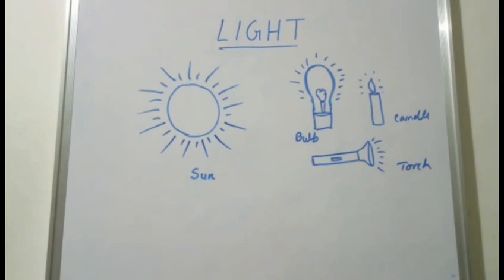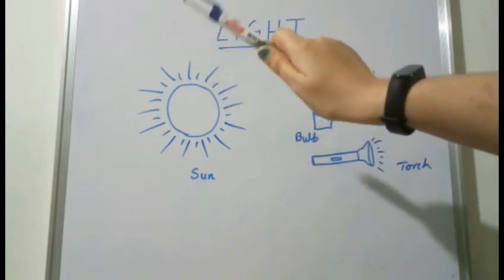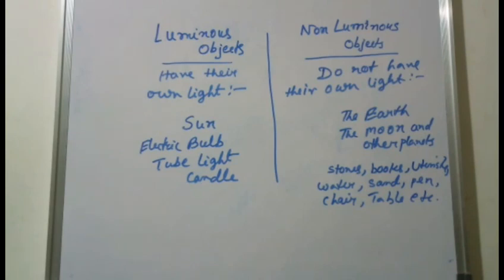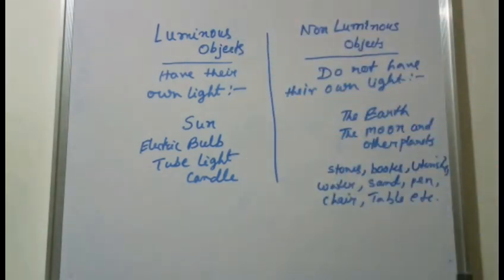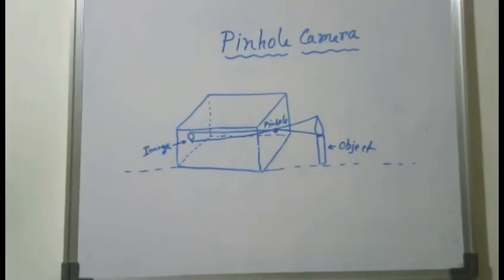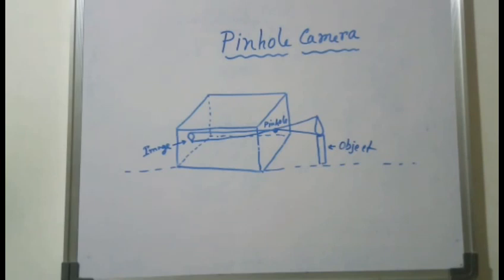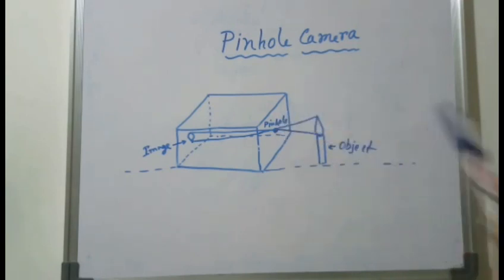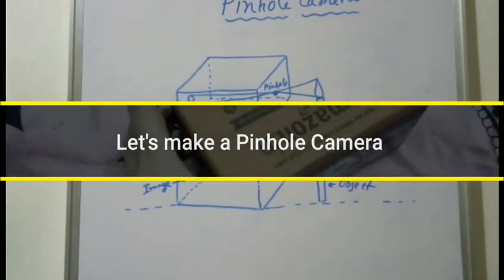Pinhole Camera | A wonderful science project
Hello viewers, in this video I explained what is the structure and function of a Pinhole Camera. I also described how to make a model of Pinhole Camera  with some easily available ingredients. I already shared a lot of science and mathematics school project ideas in my channel before. In today's video I am trying to show how a student can make a nice science project in home. So watch my video till the last end without dragging and SUBSCRIBE my channel to be the first viewer to get more and more this like amazing school project ideas regarding mathematics and science.